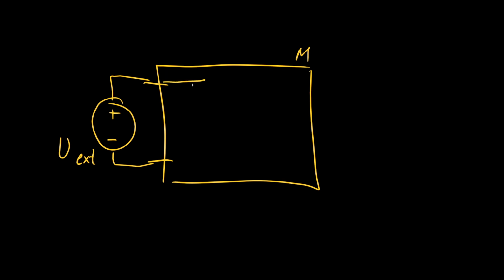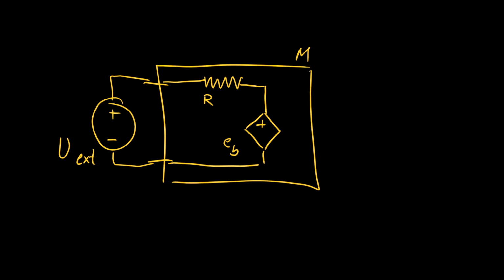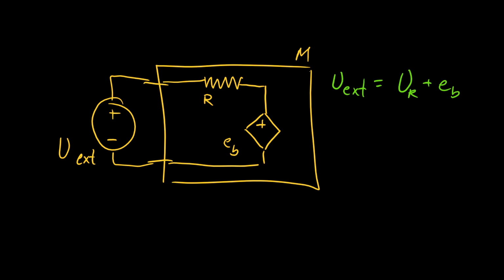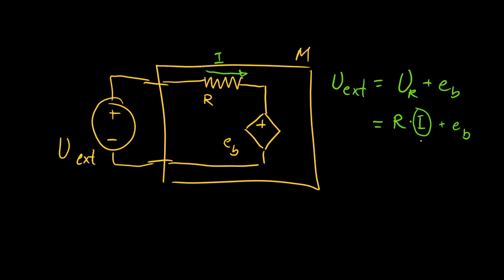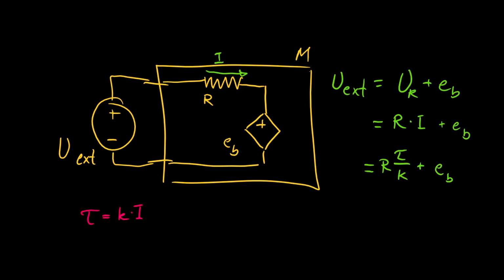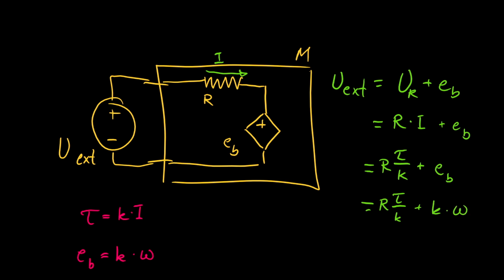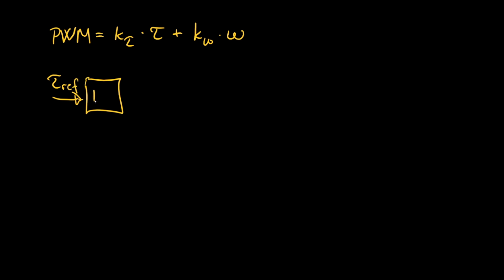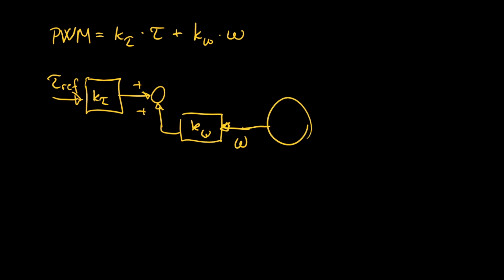Developing a DC-Motor Model with Velocity Feedback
How to control the torque output of a DC-motor using just a variable voltage source.  You cannot always get a reliable current-reading of the motor to build a current-control system, here is a model where you use the velocity feedback from the motor to set an external voltage source.